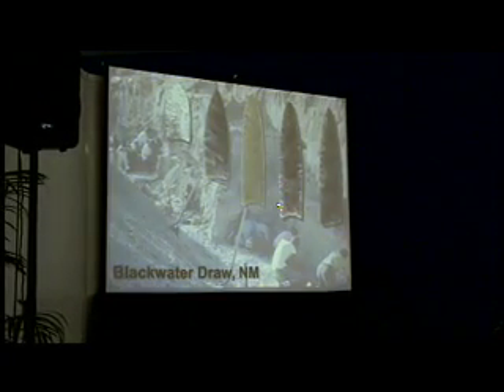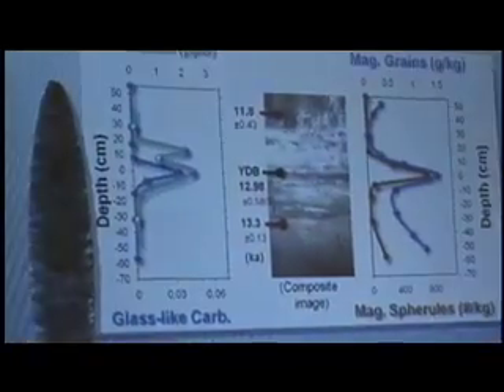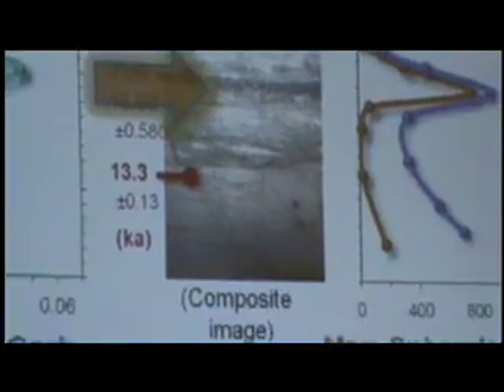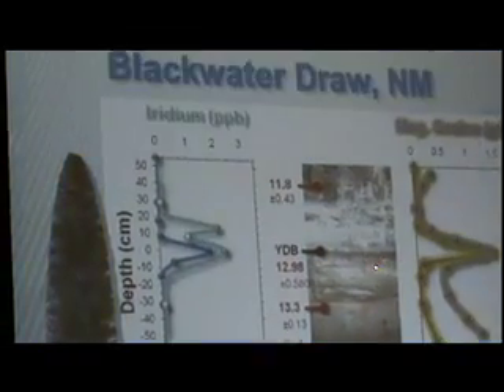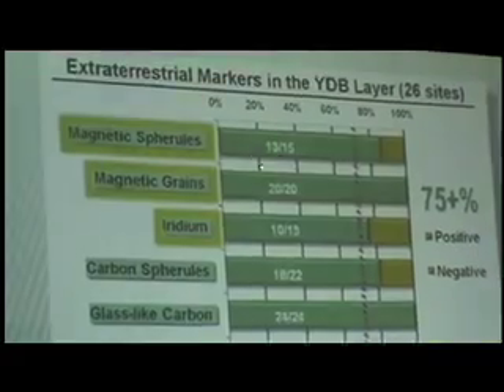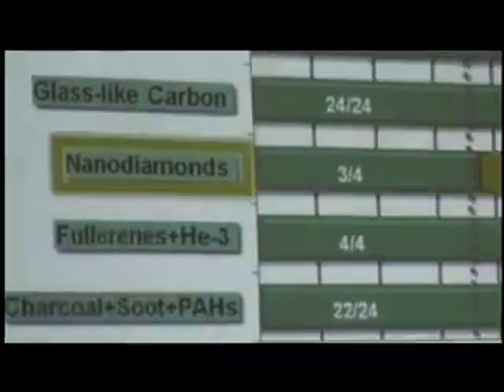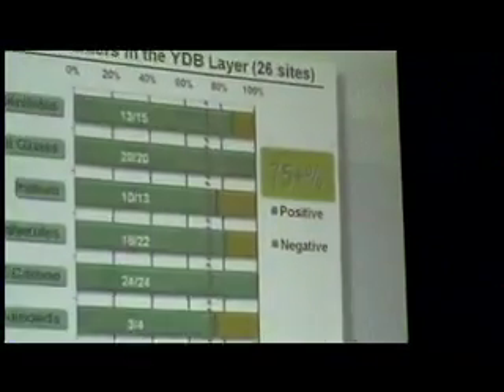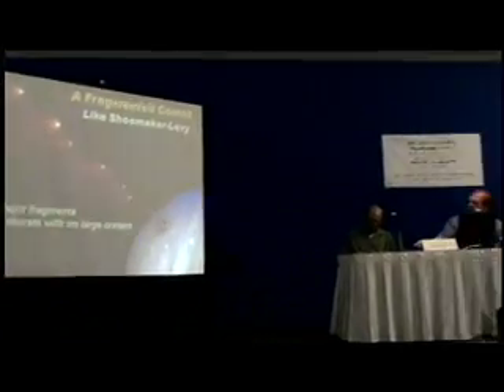North American Comet Catastrophe 10,900 BC Part 2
American Geophysical Union (AGU) Press Conference - Part 2 of 7

Investigations of a buried layer at sites from California to Belgium reveal materials that include metallic microspherules, carbon spherules, nanodiamonds, fullerenes, charcoal, and soot. The layer's composition may indicate that a massive body, possibly a comet, exploded in the atmosphere over the Laurentide Ice Sheet 12,900 years ago. The timing coincides with a great die-off of mammoths and other North American megafauna and the onset of a period of cooling in Northern Europe and elswhere known as the Younger Dryas Event. The American Clovis culture appears to have been dramatically effected, even terminated, at this same time.  Speakers will discuss numerous lines of evidence contributing to the impact hypothesis. The nature and frequency of this new kind of impact event could have major implications for our understanding of extinctions and climate change.